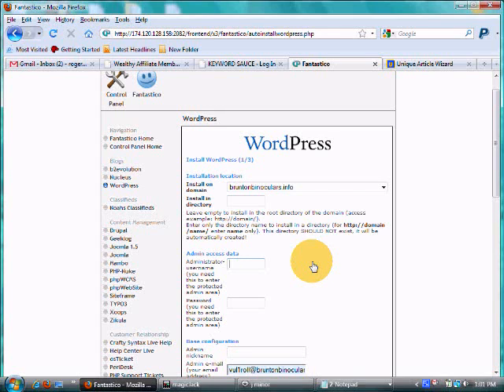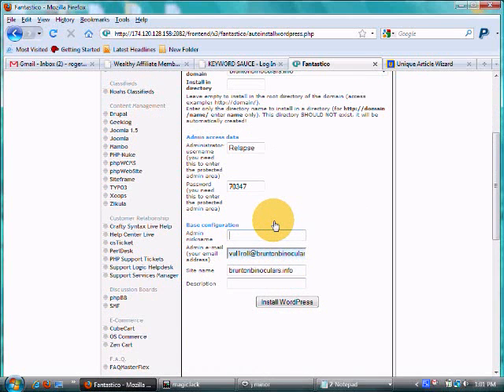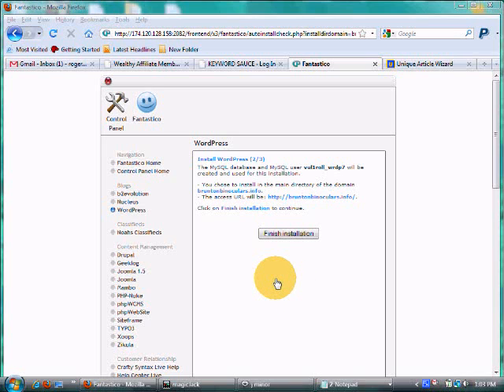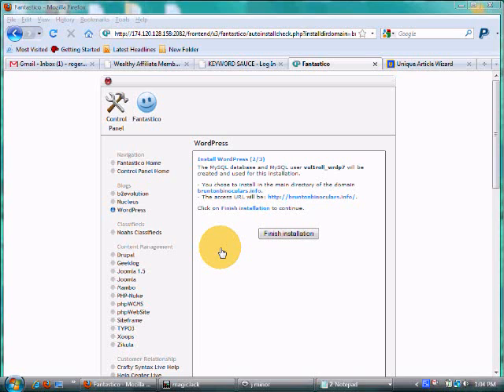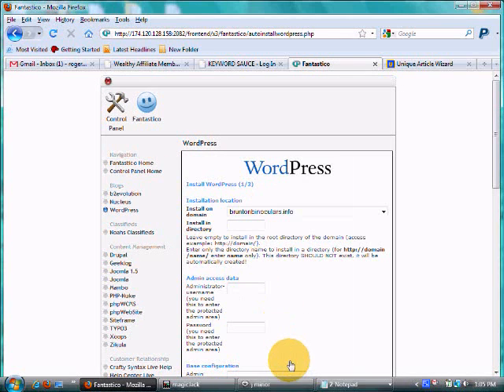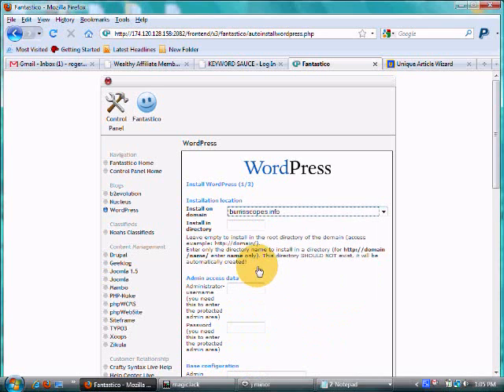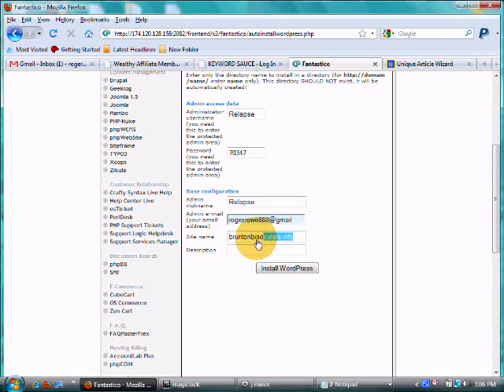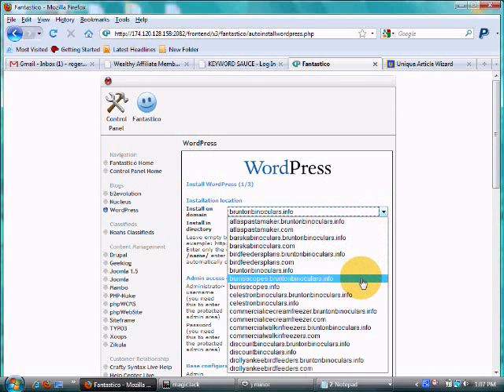Installing WordPress With Fantastico Deluxe Part 1